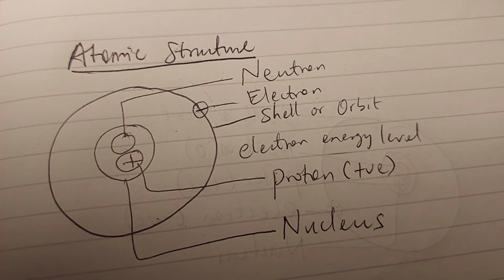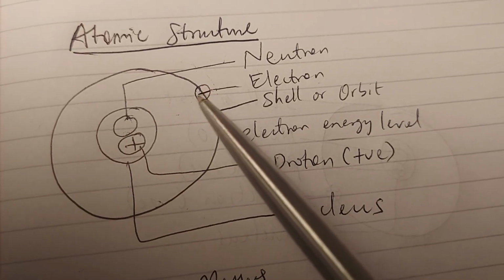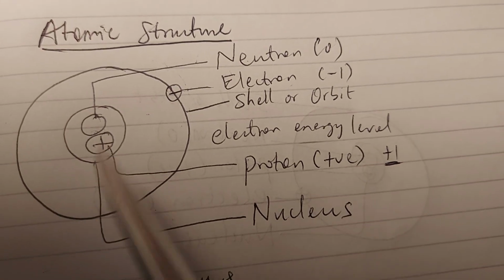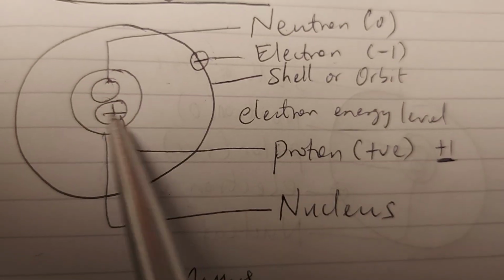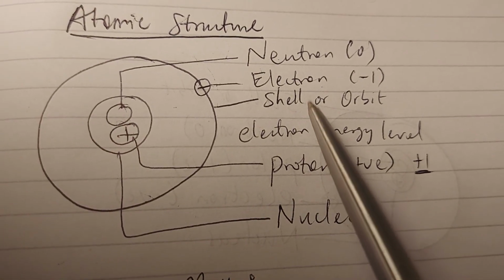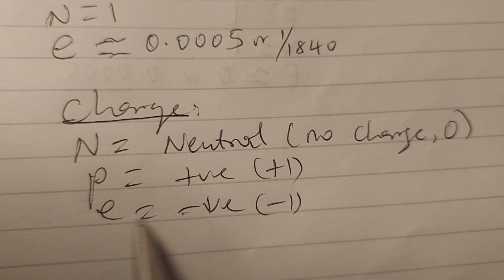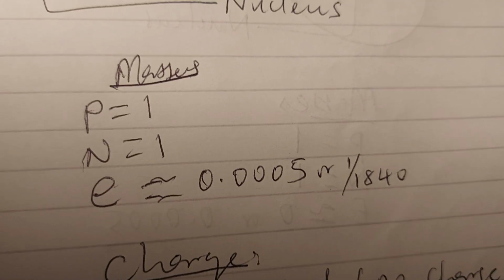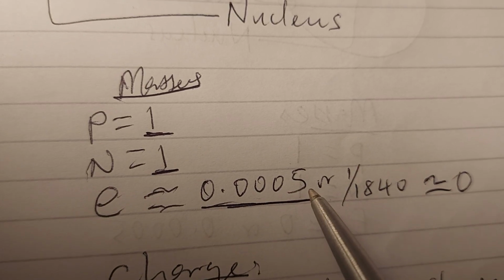Atomic Structure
Have you ever wondered what everything around you is made of? 🌍
Join me in this fun and simple explanation of atomic structure, where we explore protons, neutrons, and electrons, and learn how atoms form the building blocks of the universe!